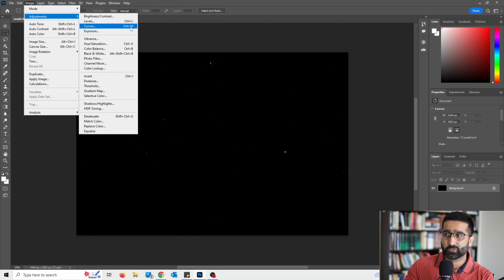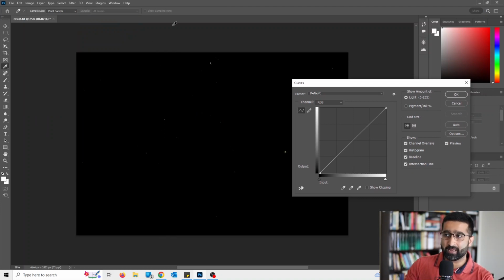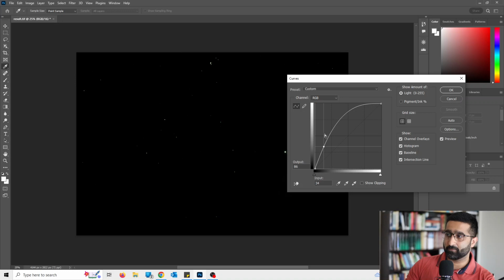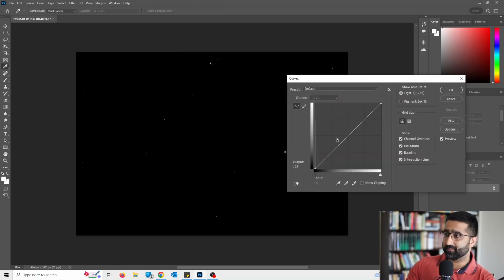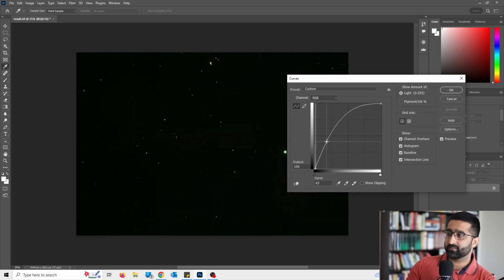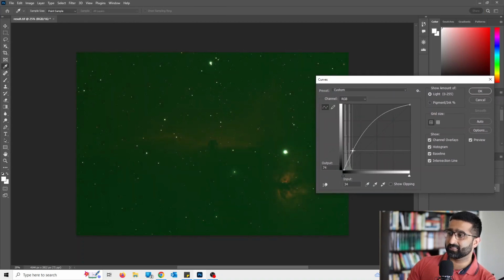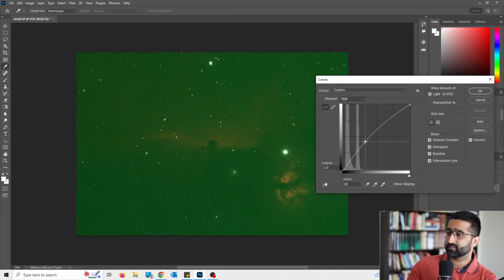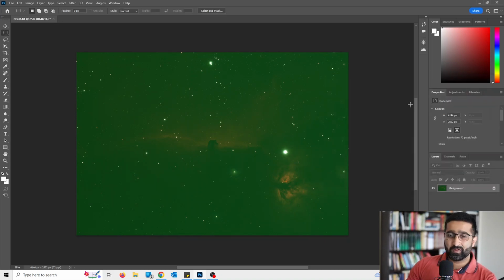How to Stretch An Image - Photoshop Astrophotography Tutorial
Welcome to bite sized series! Here's beginners astrophotography tutorial on how to perform an stretch to an image in photoshop